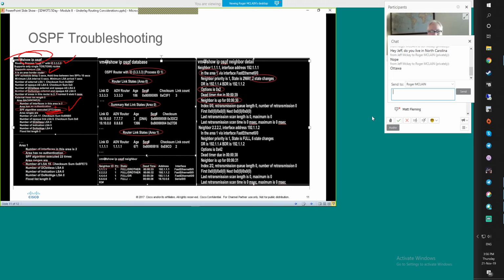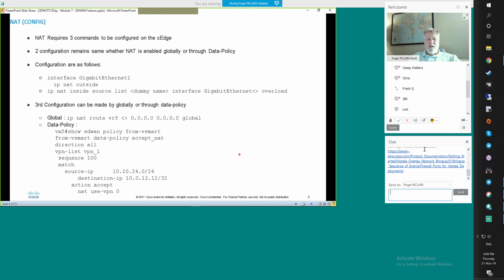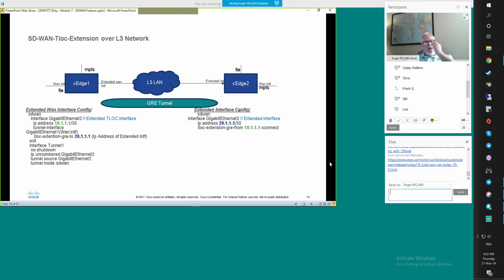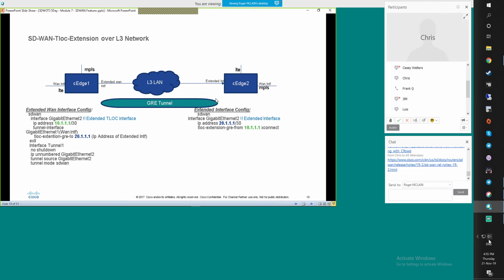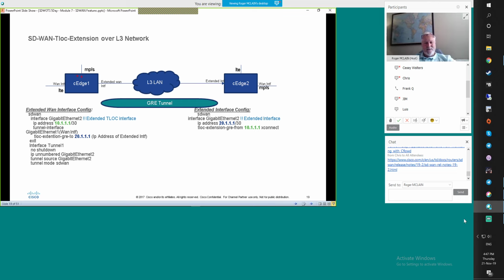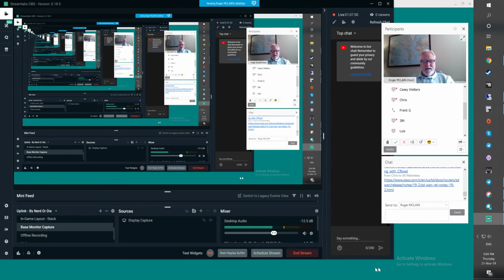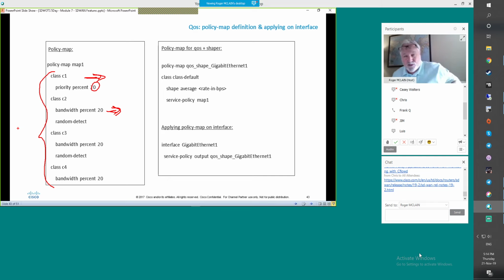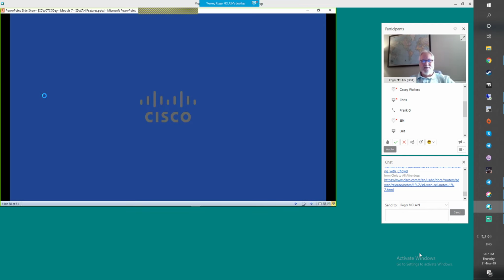SDWAN Day 4 part 1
SDWAN or Software Defined WAN. Visualizing Fabric interconnect